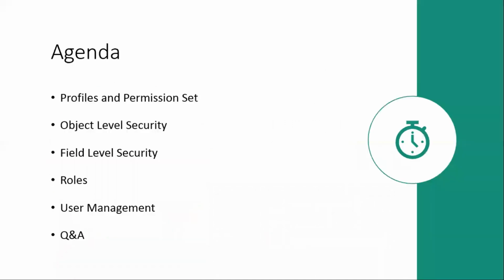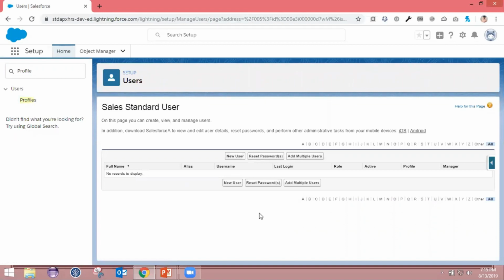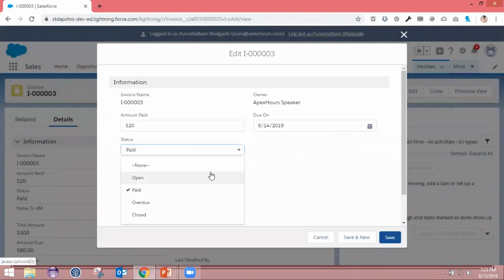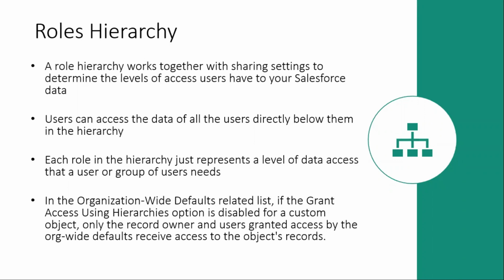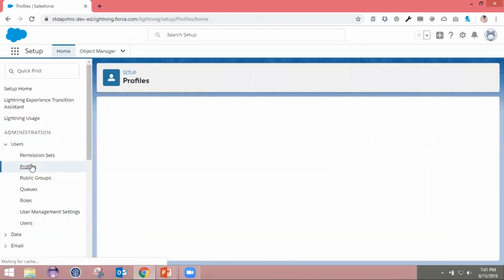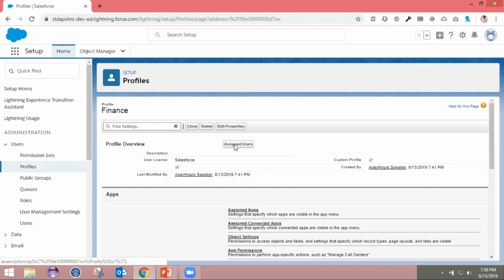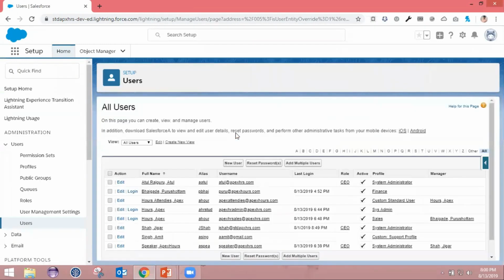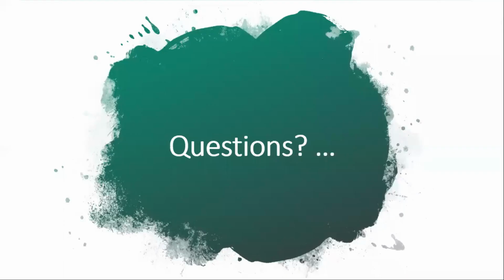Ep 8 – Managing Data Access in Salesforce Profiles Permission Sets Role FLS